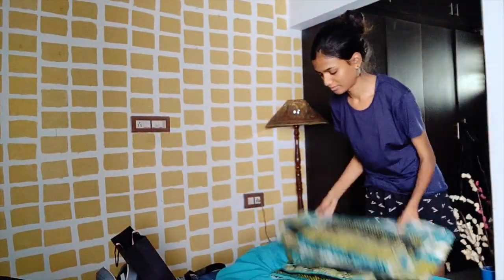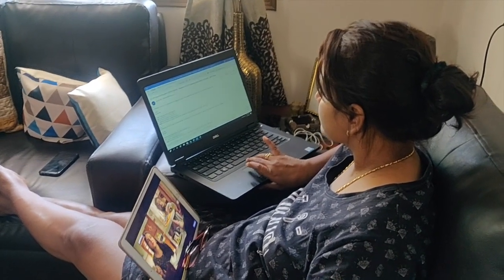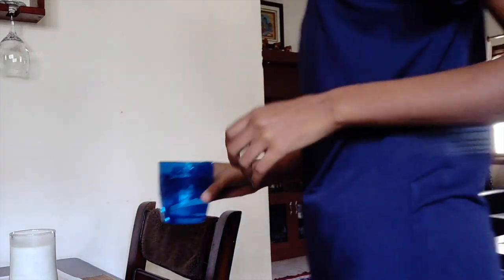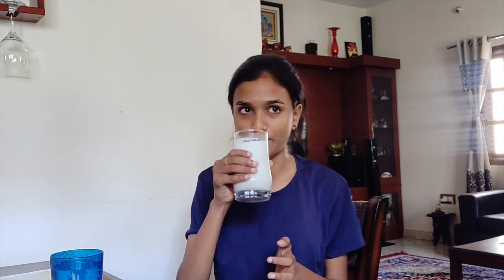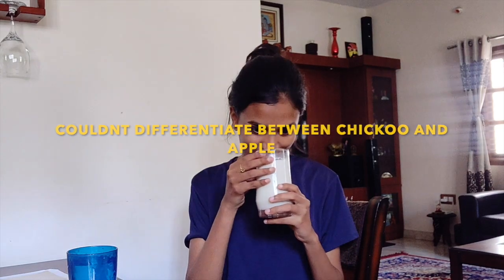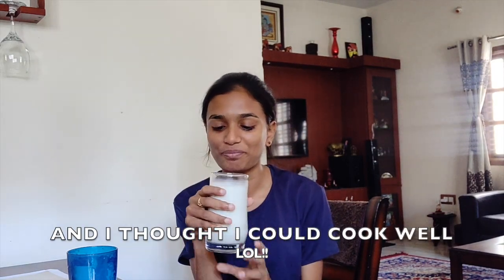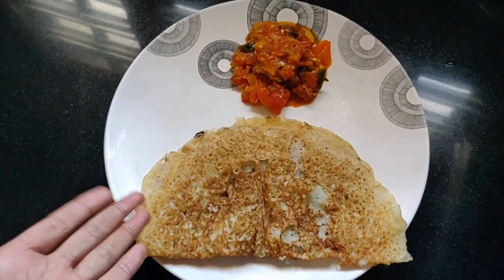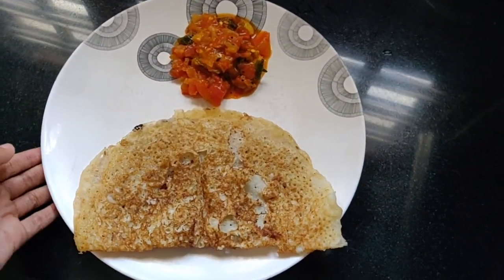HOLIDAY MORNING ROUTINE|| TALKING ABOUT CORONA|| REALISTIC ROUTINE♥️ ALMOSTLEGAL VLOG #3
I have a two week off because of the pandemic and that's why I decided to film my morning routine that I'm following.
This is a series where I vlog everyday till the 22nd of march titled almostlegal.

MUCH LOVE,
VANDITA MANOHAR